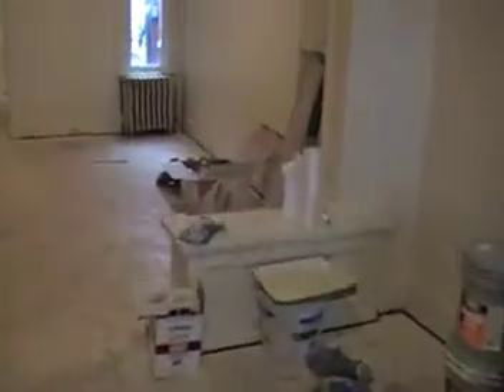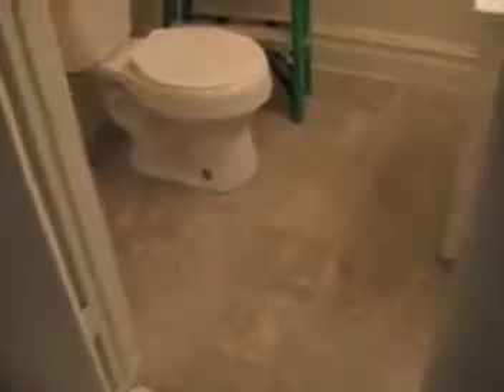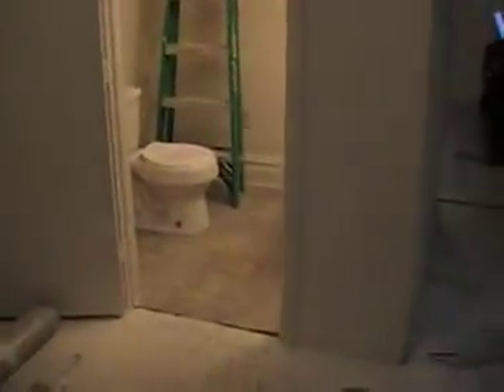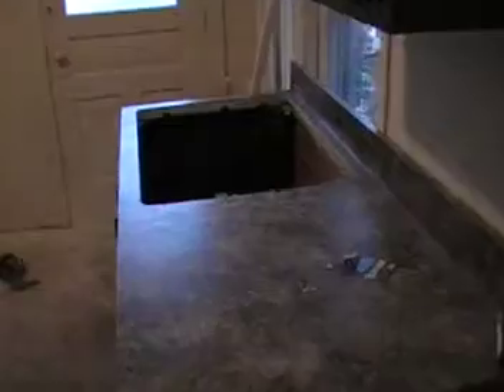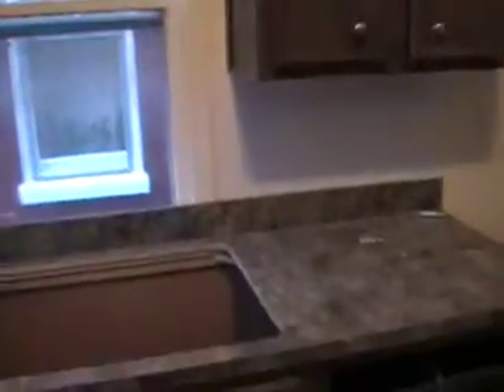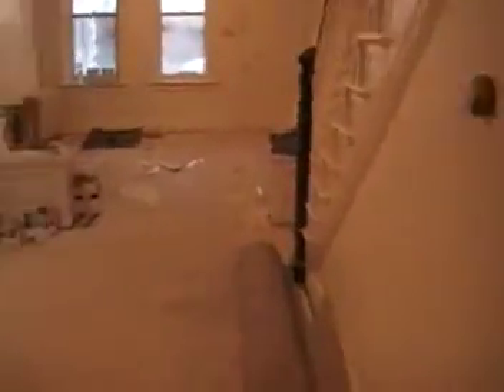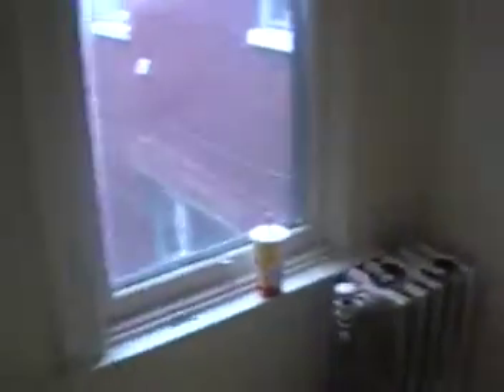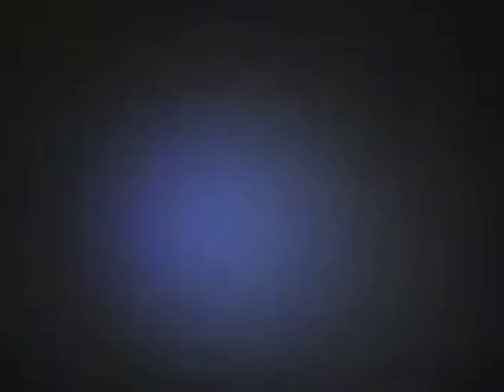752 W Princess Rehab Progress